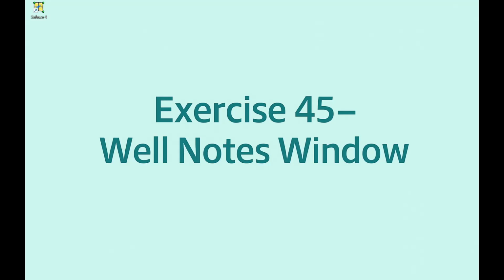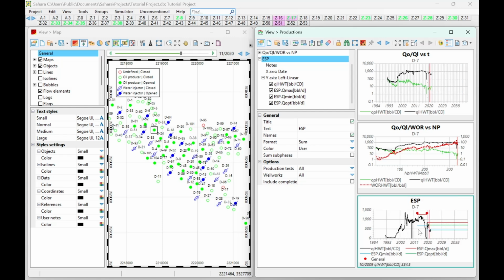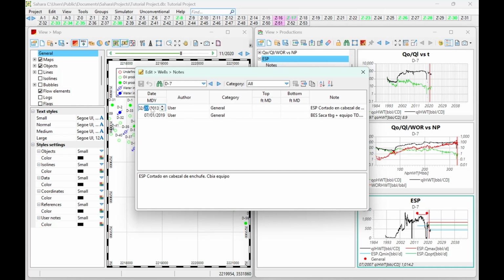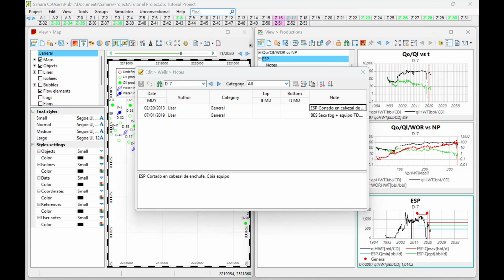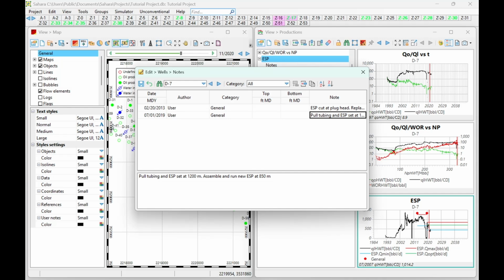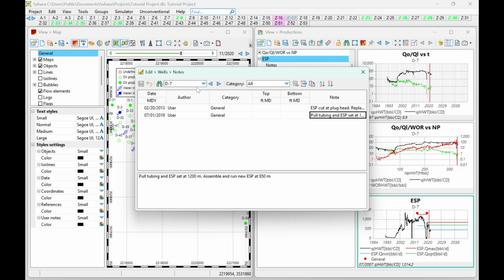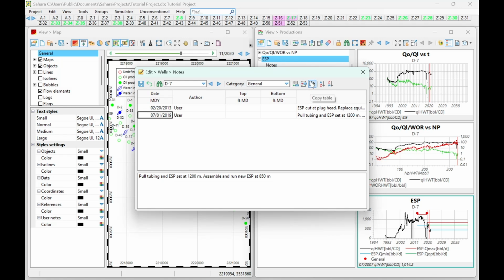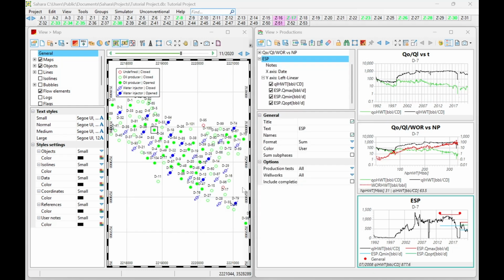Exercise 45 - Well Notes Window